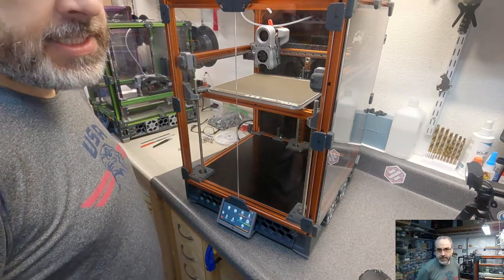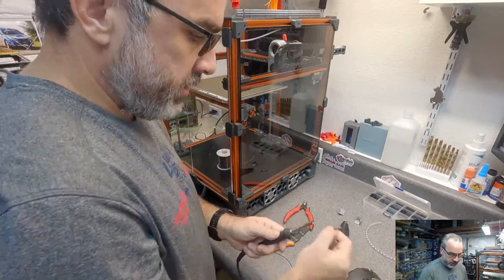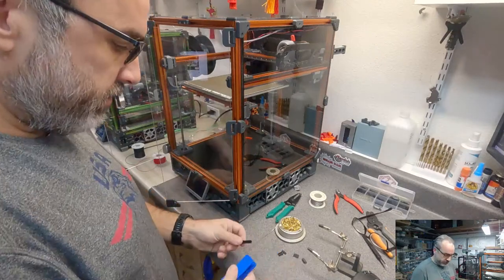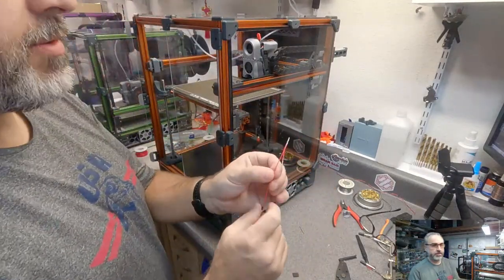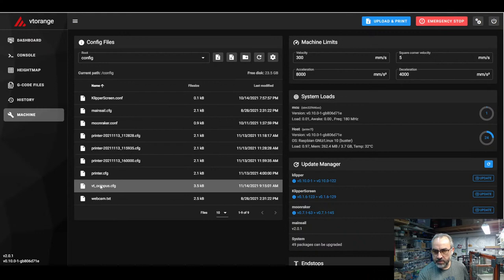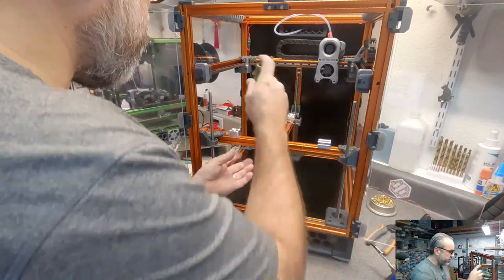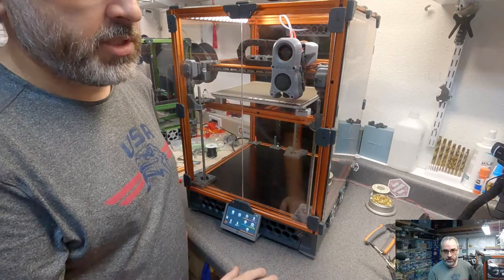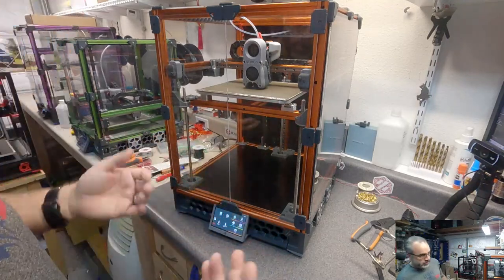Lighting up the Trident!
Today we're going to install LED lighting on the Trident.  Also will be installing the MRW kinematic bed mounts.